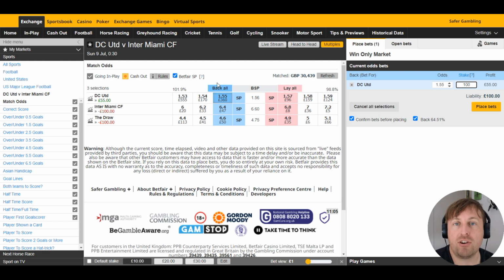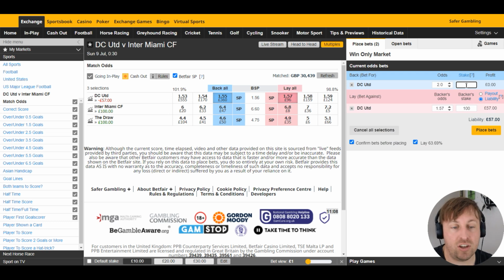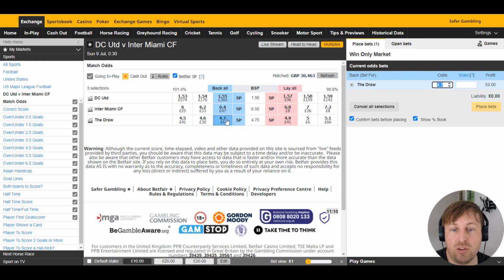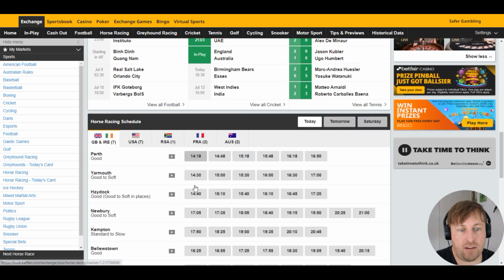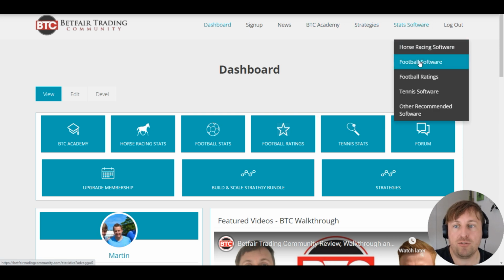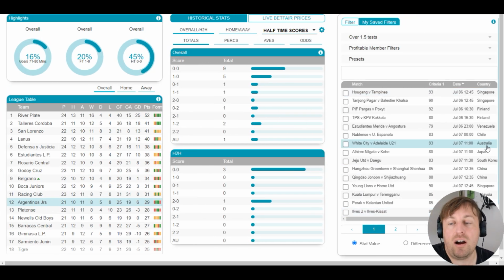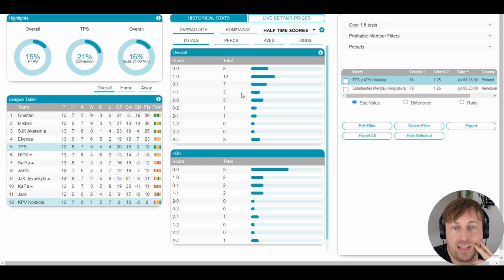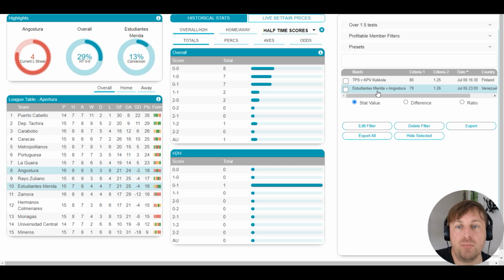Betfair Exchange Explained - How To Use It & Betfair Trading for Beginners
The Betfair Exchange opens up a world of endless trading and betting capabilities. Which sounds great but the problem is with so much to bet on it can become overwhelming! How do we use the Betfair Exchange properly to try and make money?
What exactly is Betfair Trading and why is it so many Betfair Traders are making a living from it?
What Betfair software can I use to help give my an advantage on the Betfair Exchange?
What are the pitfalls I need to avoid as a new user?
This video helps answer all of those questions!